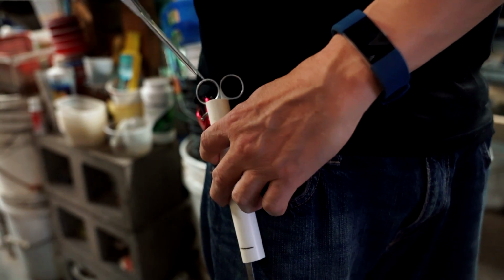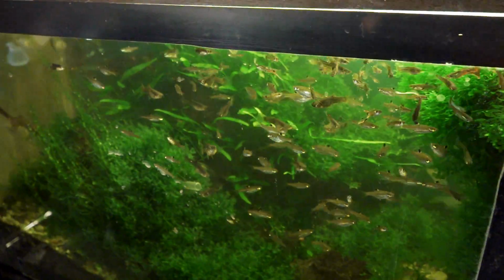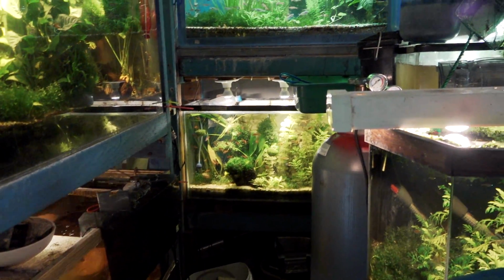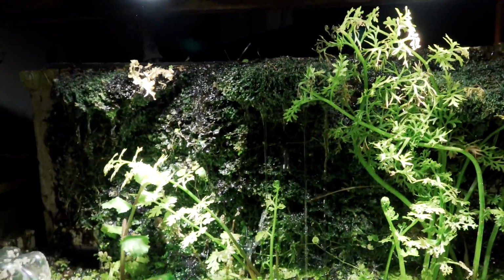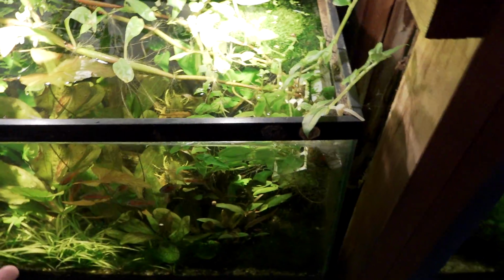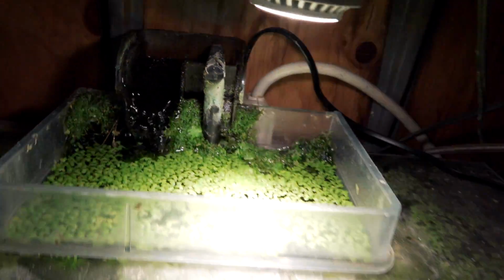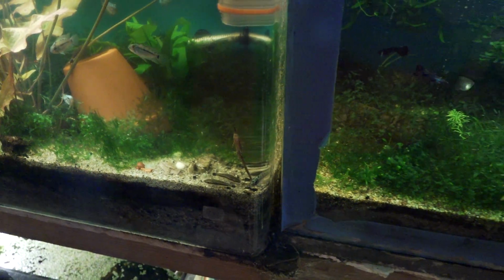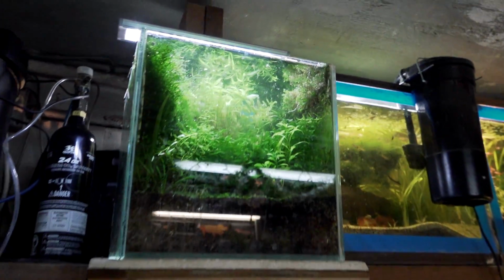100% REAL Natural Aquarium Store [Tour]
‎ I like this store more than MY OWN! - Ocean's Aquarium. Fish Store Tour of Ocean's Aquarium. All the aquariums are natural with no water changes. The owner Justin relies on the plants to clean the water. Water is replaced for evaporation and when he sell fish.

0:00 - Intro
0:27 - DIY Co2 systems
2:51 - Nature aquarium fish store tour